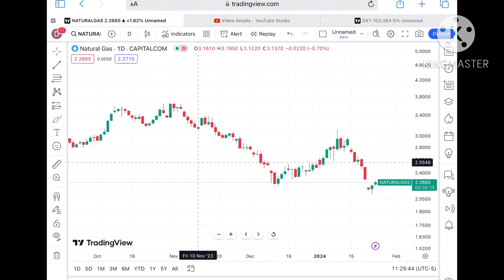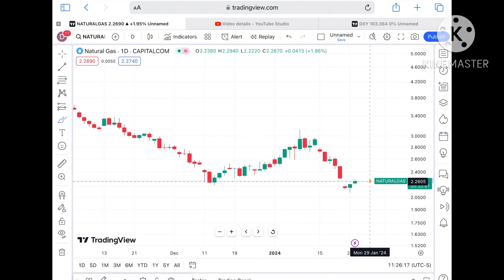Natural Gas Analysis | 25-26 Jan’24 | Natural Gas Forecast | Natural Gas News Today, Natural gas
Natural Gas price analysis for 25-26 January 2024 || Natural gas Analysis || 25-26 January 2024 || natural Gas Outlook || Is this The Best 25-26 January 2024 | Time To Invest In natural gas?

Trading Strategy,
Forex,
trading,
EURUSD,
GBPUSD,
USDJPY,
Yen,
Dollar,
NASDAQ,
SPX,
 XAUUSD,
Gold,
commodities,
candlestick pattern,
fibonacci,
forex strategy,
nasdaq,
dxy,
technical analysis,
natgas, forex forecast,
forex analysis,
stocks analysis,
natural gas, oil,
Brent crude oil,